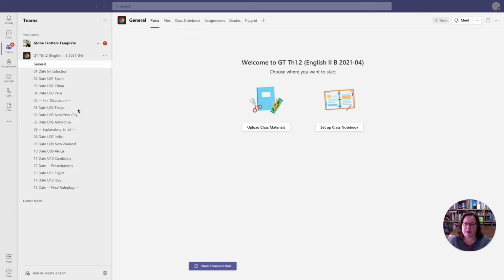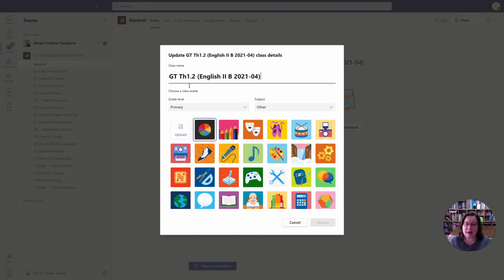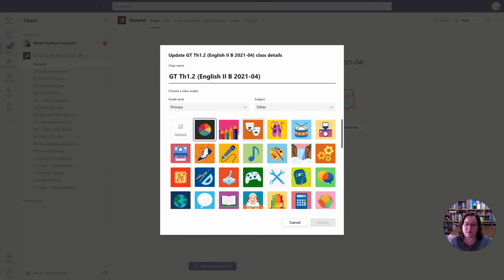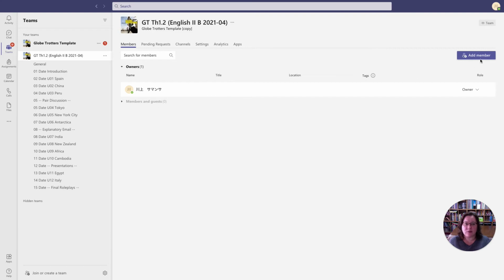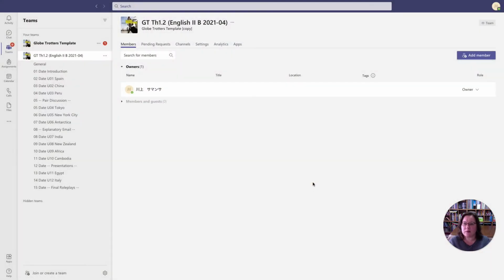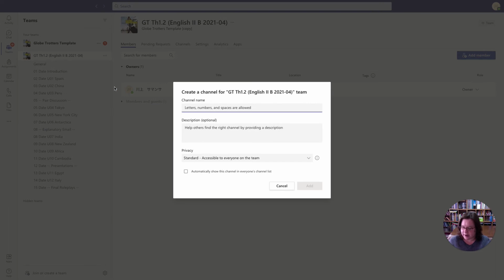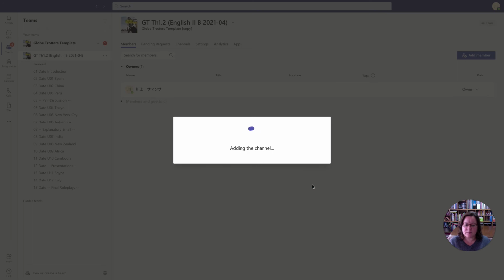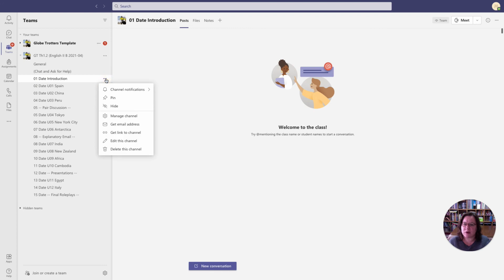Microsoft Teams: General Settings